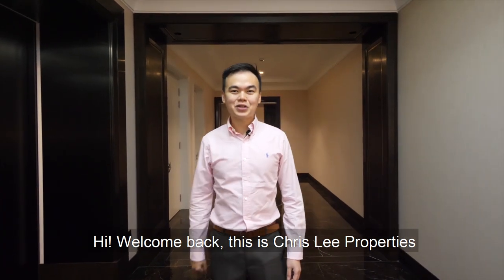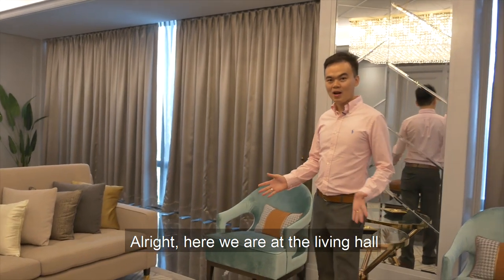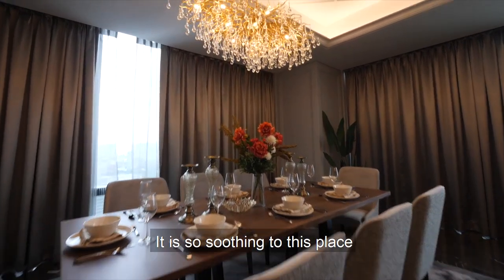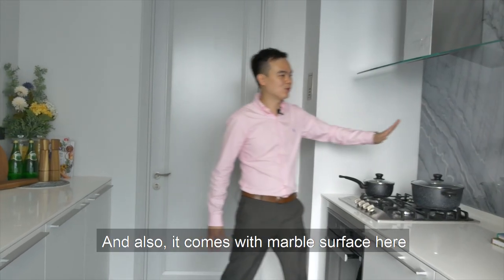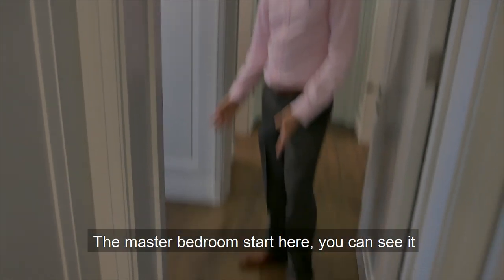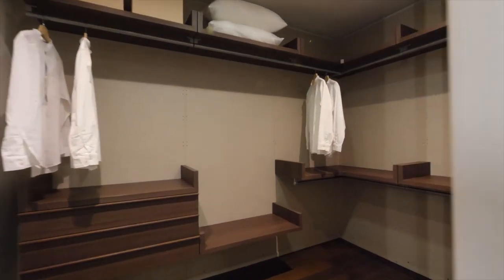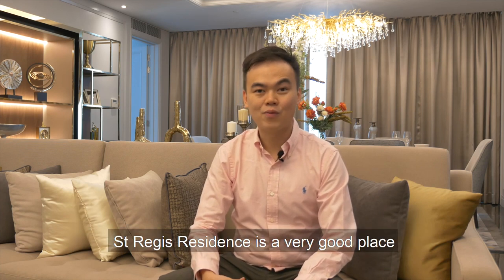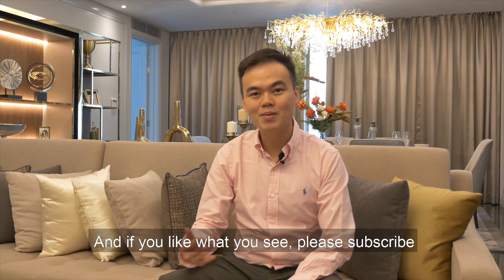The St Regis Residence - Part 2 | Property For Sale | Malaysia Real Estate || Chris Lee Properties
The St Regis Residence - Part 2 |  Property For Sale | Malaysia Real Estate

This is St Regis The Residence at KL Sentral the hub of transportation of Malaysia. The property is for sale.

A Freehold Luxurious Development boasting grand and prestigious lobby coupled with door men, porters, valet parking, 24 hours concierge service, high security, housekeeping, laundry service to gourmet dining.

There are many other privileges come with the ownership.

Why check in when you can move in?

Be one of the exclusive owner of St Regis The Residence. The only St Regis residence in Malaysia real estate.